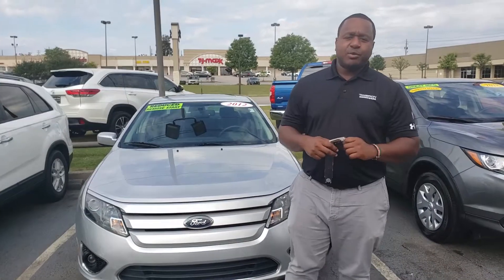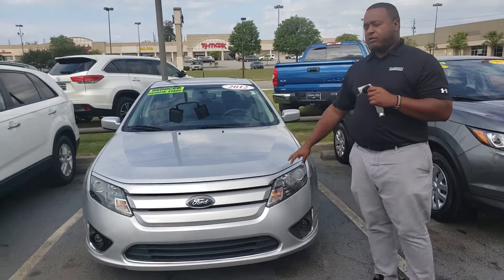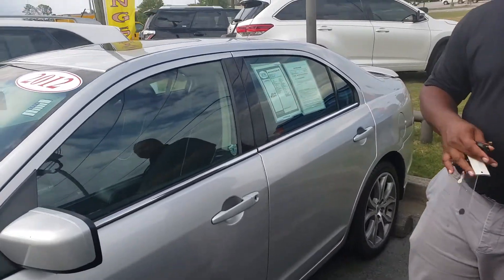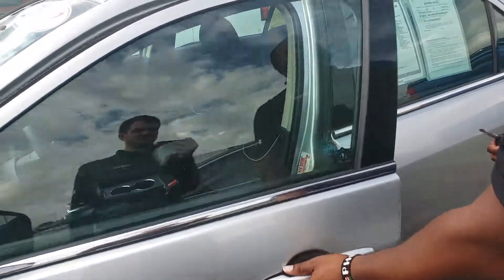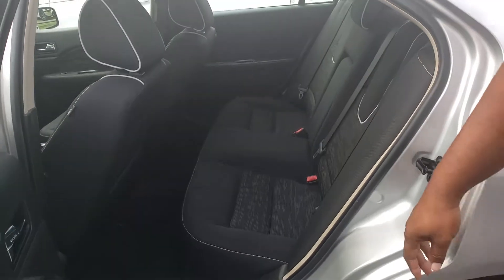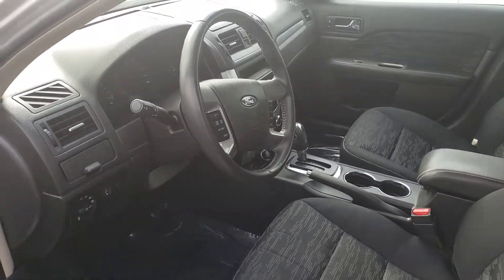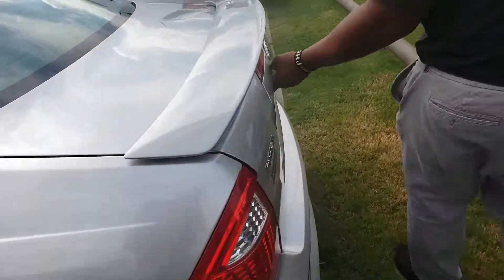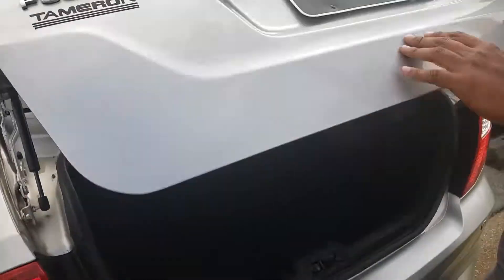2012 Ford Fusion for Cleo from Phil Nelson at Tameron Honda in Birmingham